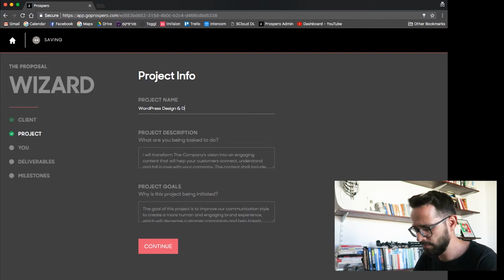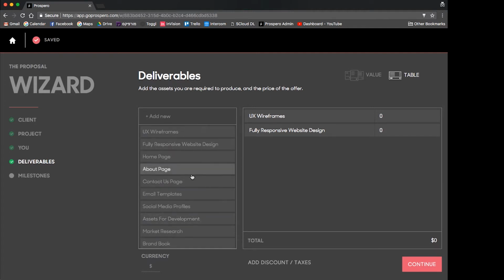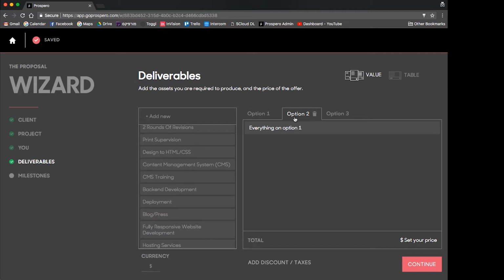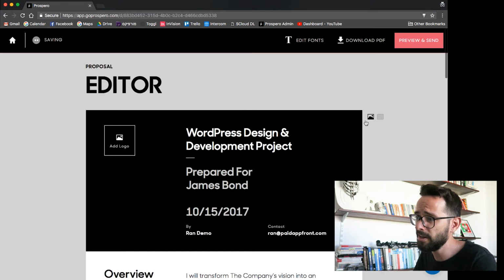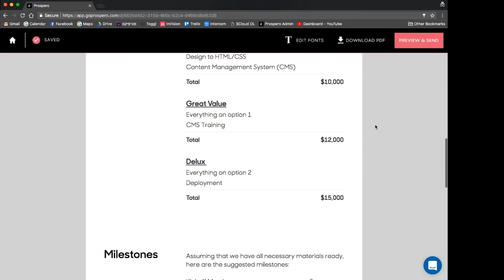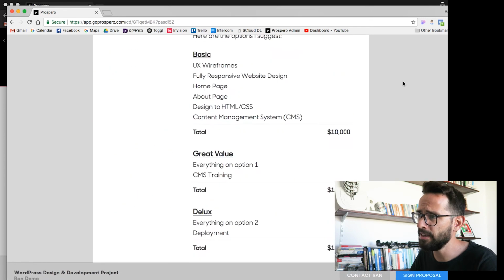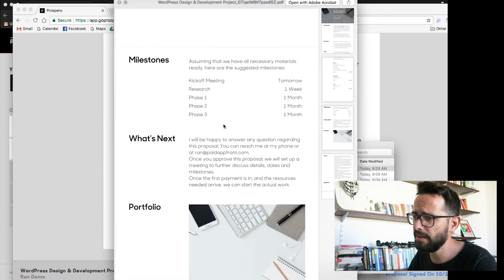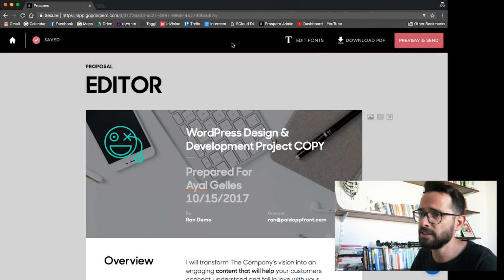Creating Proposals With Prospero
In this walkthrough I demonstrate how to easily create professional proposals in minutes.
Prospero is an online tool for freelancers helping them create better proposals faster.
Templates include: Design (web design, print, branding, UX, UI), Development (front-end, back-end, mobile, web), Video (animations, corporate, profiles, weddings) & Copywriting (content marketing, blogging, general writing).